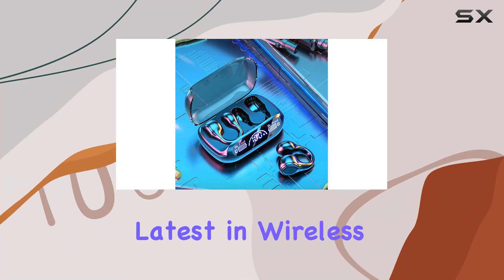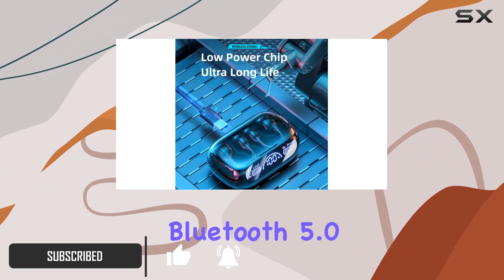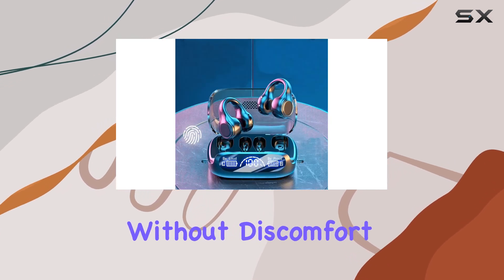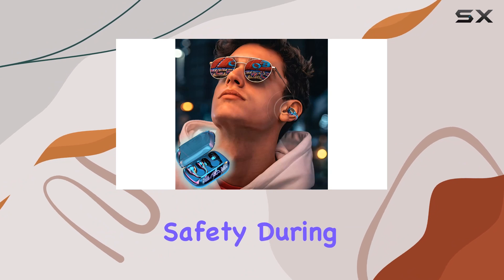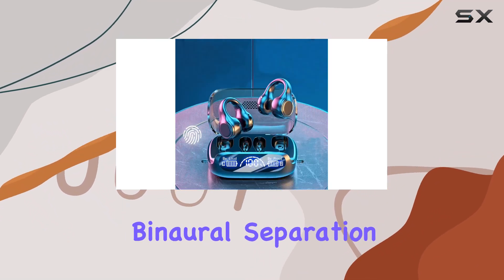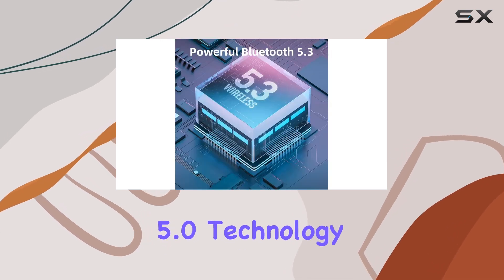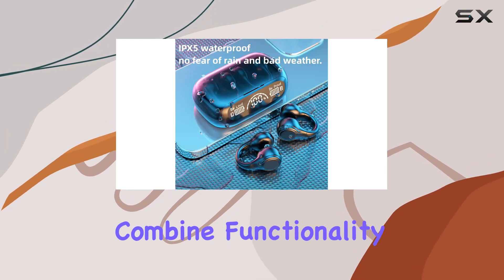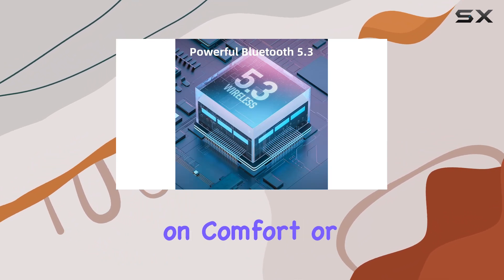Wireless Ear Clip Skeleton Conduction Headphones - Best Bluetooth 5.3 Open Ear Headphones for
0:00 Intro
0:06 Review

Things that we mentioned in this video:
Wireless Ear Clip Skeleton : B0CX4VQVSH